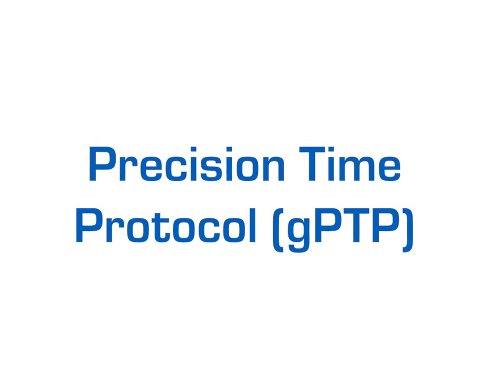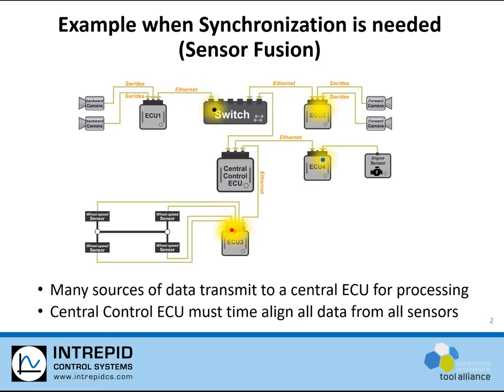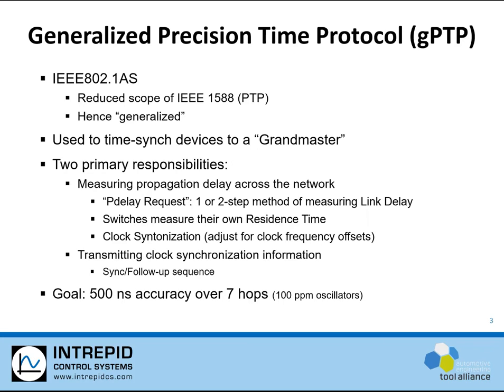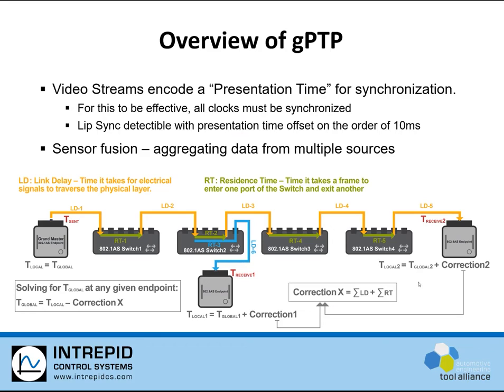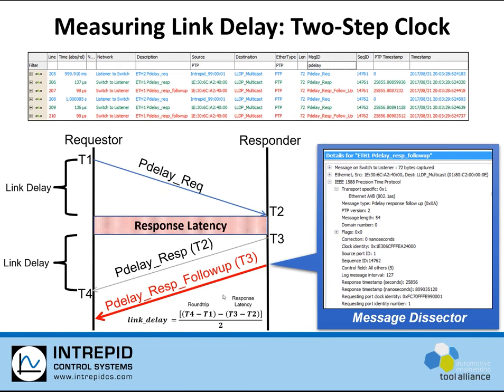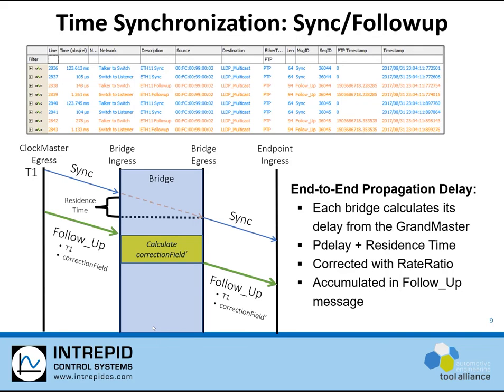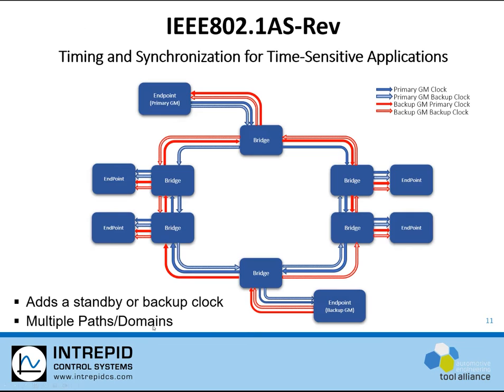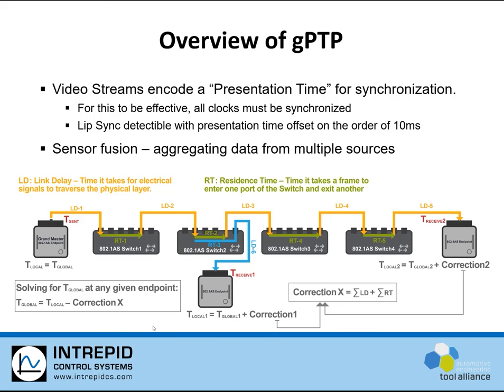Precision Time Protocol (gPTP) Explained in 5 minutes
What seems simple is complex. In this talk we will provide an overview of the main concepts of time synchronization for embedded systems. When is it needed? Why is it needed? What are the advantages and disadvantages of time synchronization? Also an overview of the most popular solution, gPTP, will be provided.